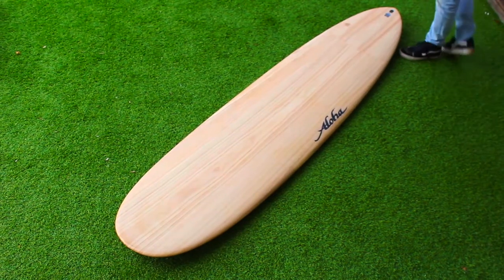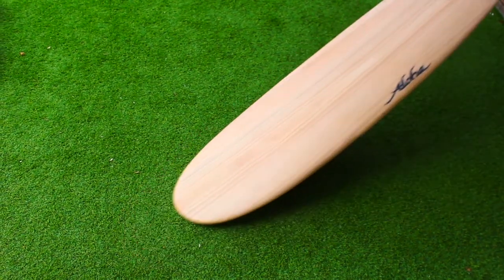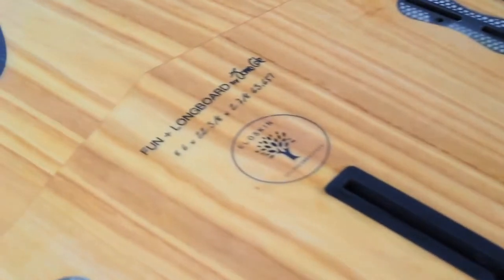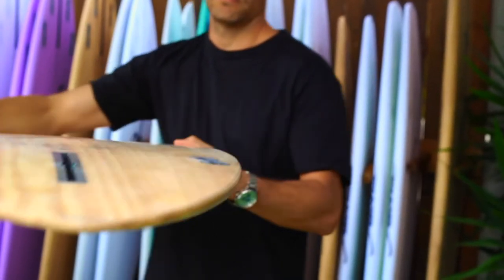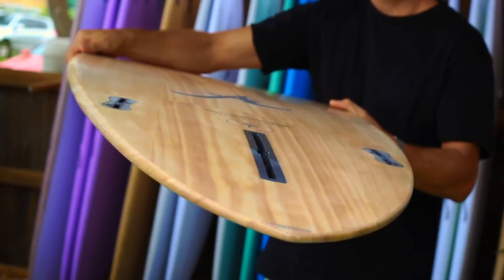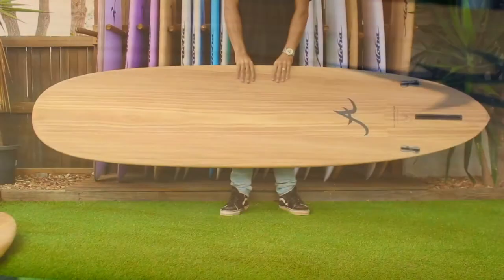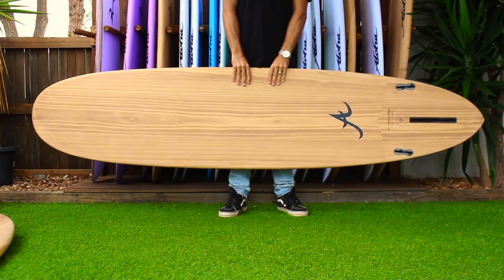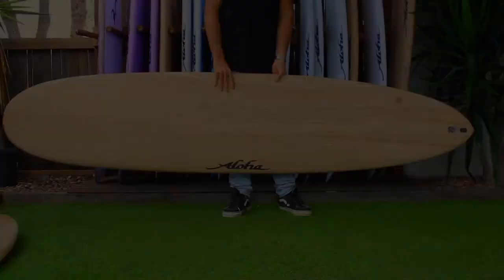Aloha Eco Skin Fun Division Longboard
Keen to get a heap of waves? From 8’6 to 9’6 the Eco Skin Fun Division Longboard has all the elements of traditional longboards and modern features with an emphasis on just catching a wave, big or small, and riding it to the beach, turning, walking and nose-riding. High volume equals loads of fun all day every day!